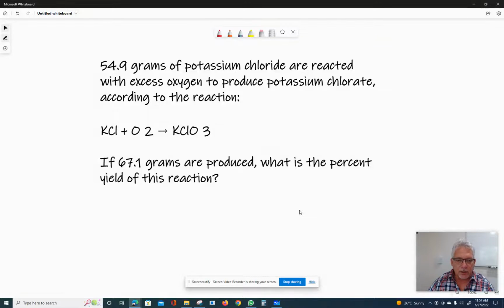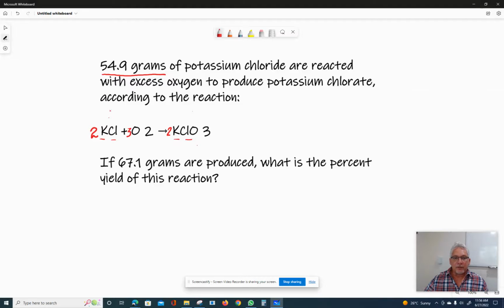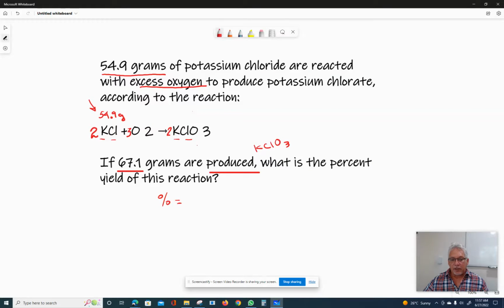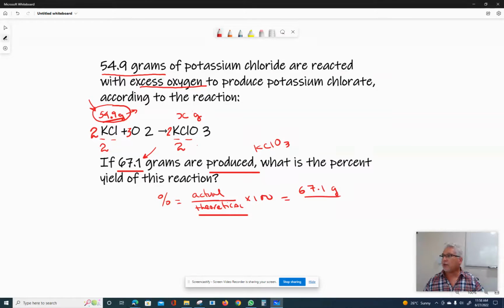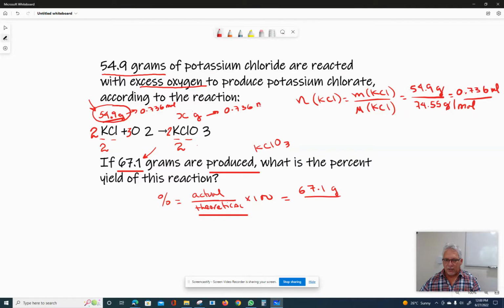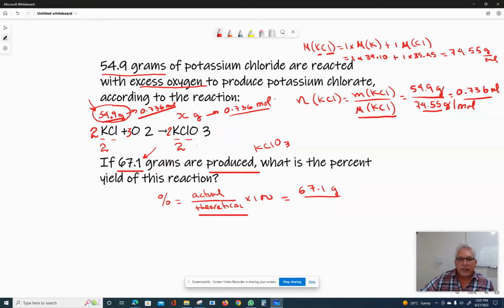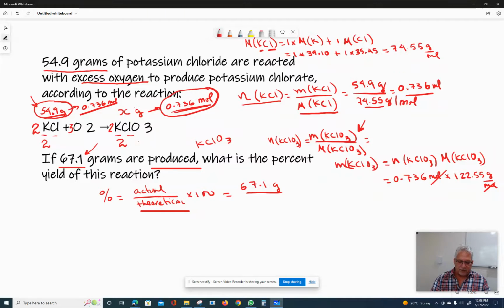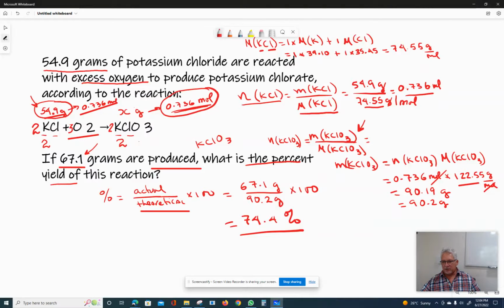Another Problem on Stoichiometry Calculation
Finding the theoretical yield.